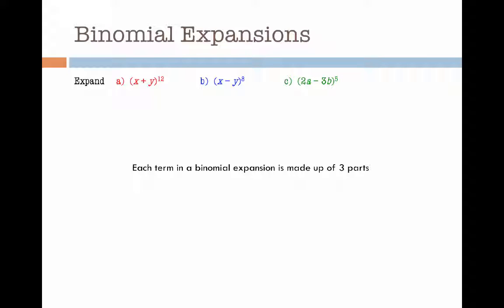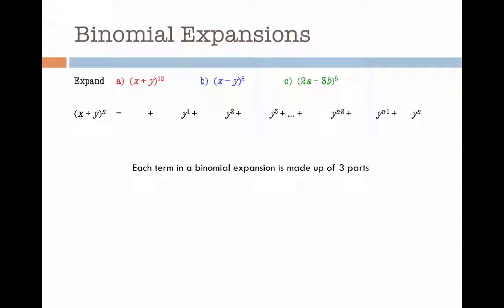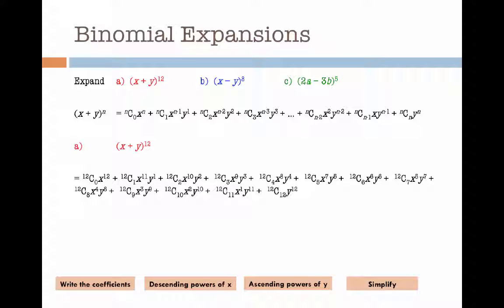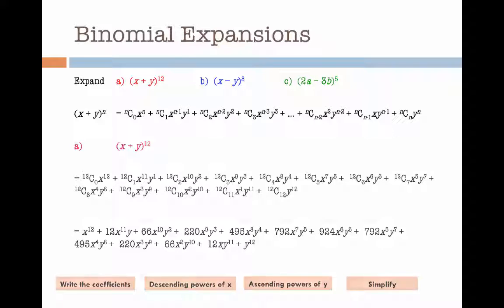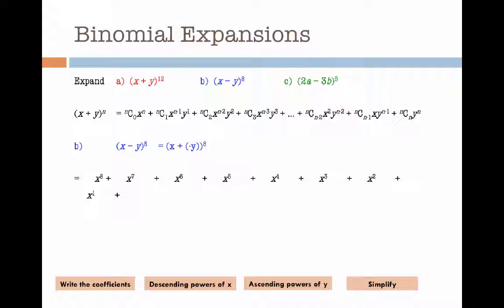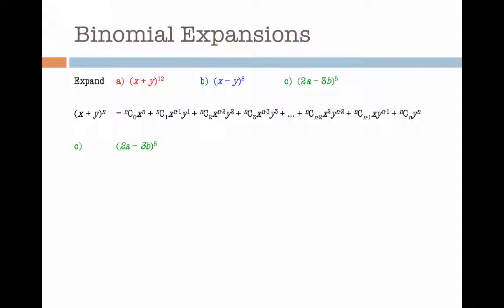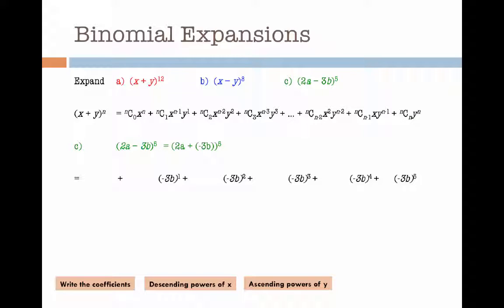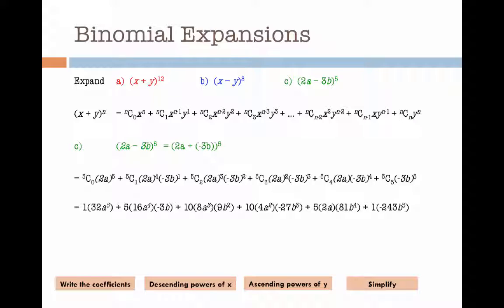05 Binomial Expansion VID